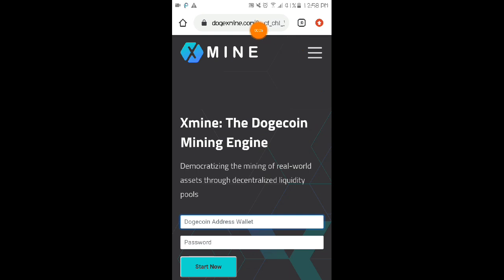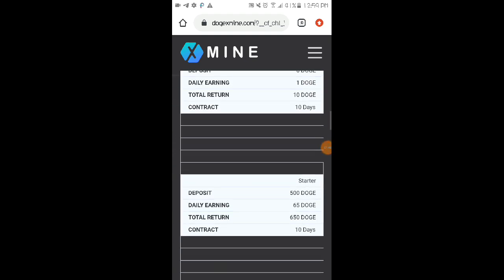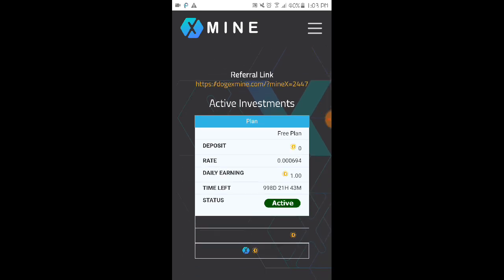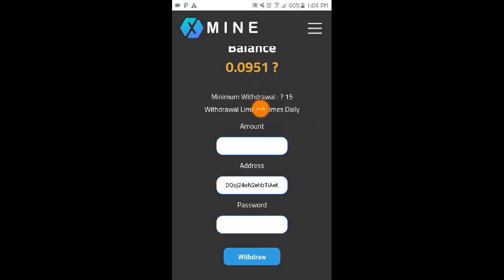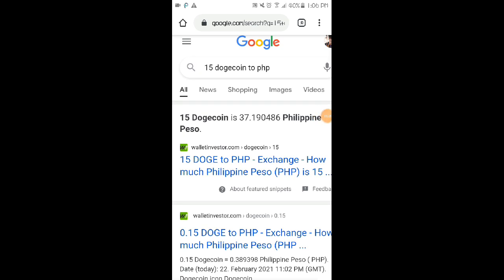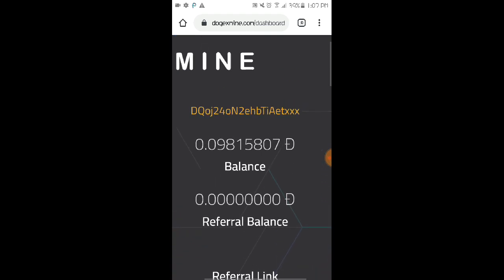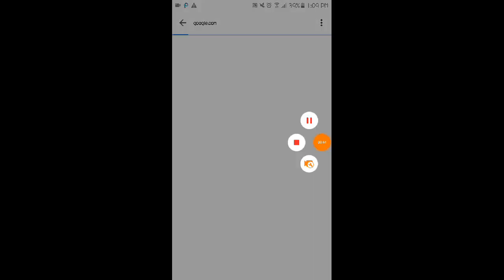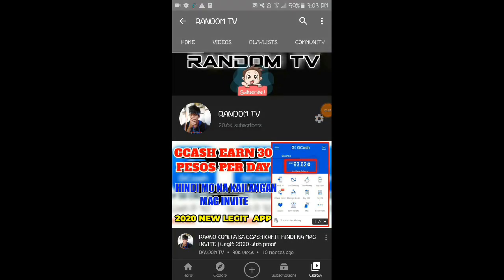BAGONG SITE FREE DOGECOIN MINING ₱40 - ₱100 PHP NG LIBRE LAMANG! KAHIT OFFLINE KA | WITHOUT INVEST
🔴Link Here To Start Earning Money ❗

  1. Comment SolidRandomTv with a HashTag
  3. Comment The Hidden Word inside the Video

•SnippetMedia:::
Code:143840